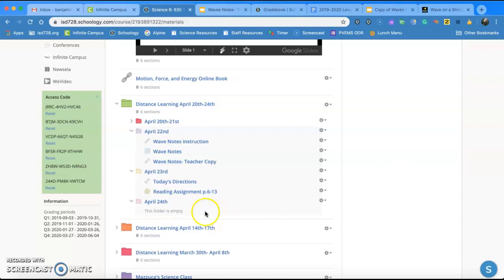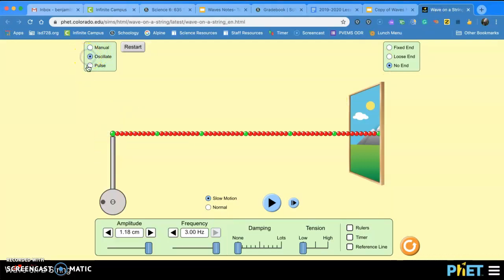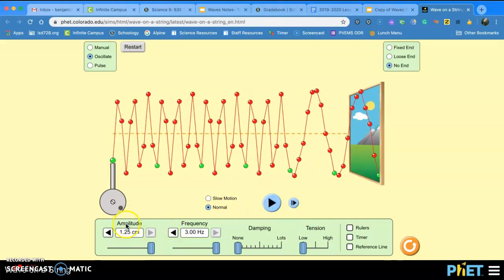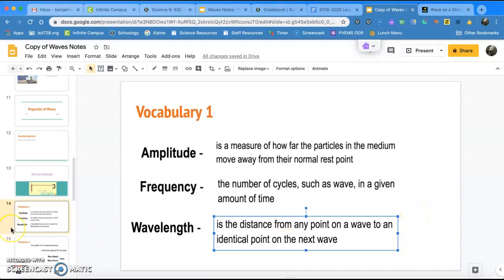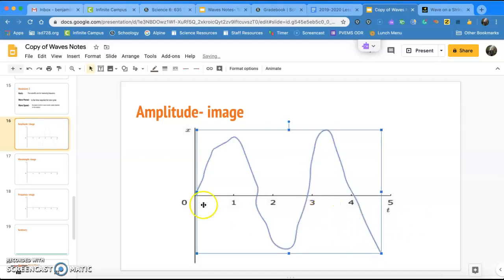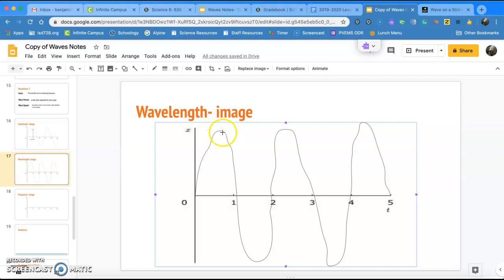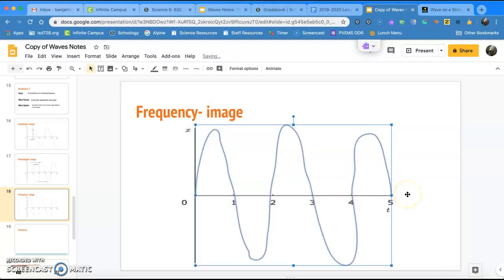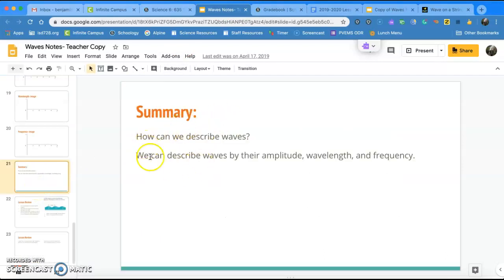Properties of Wave Notes